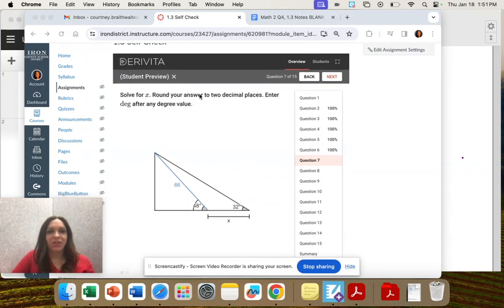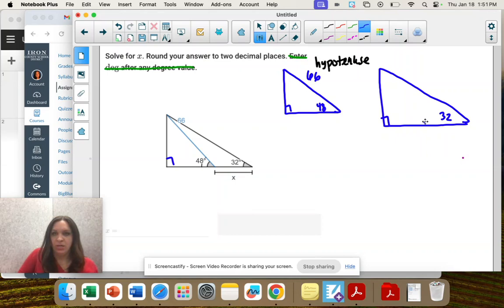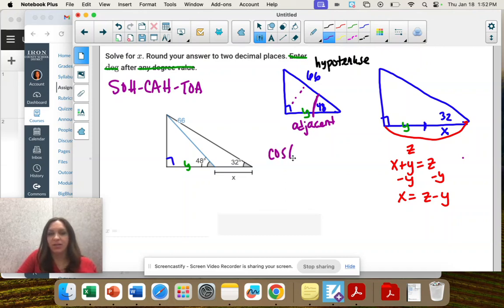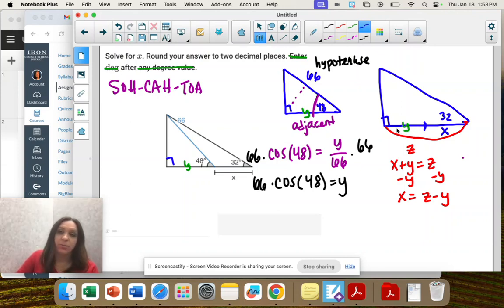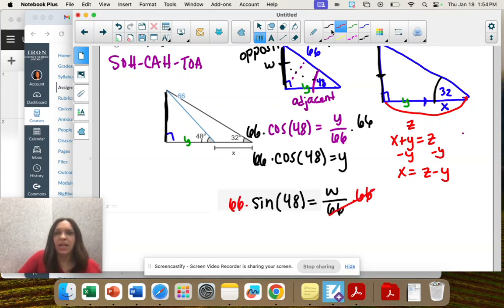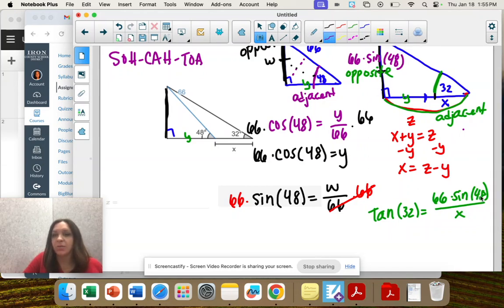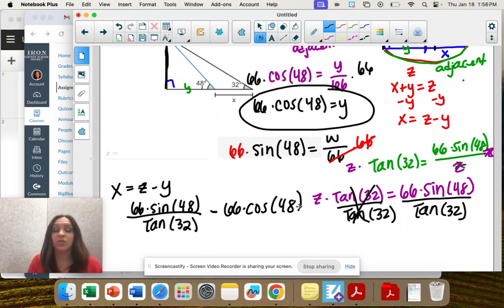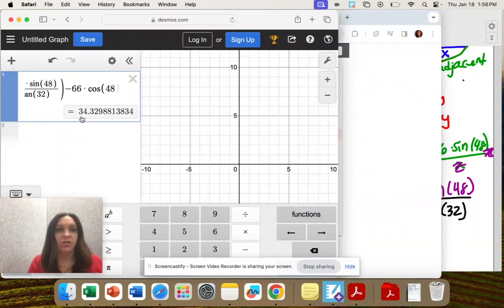Math 2 Q4, 1.3 #7